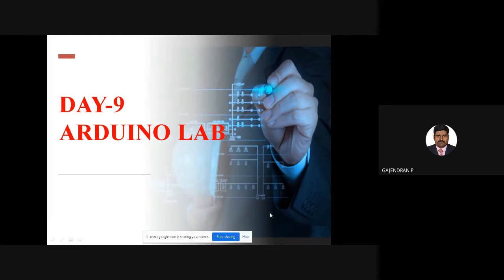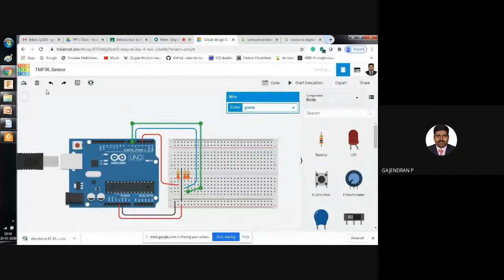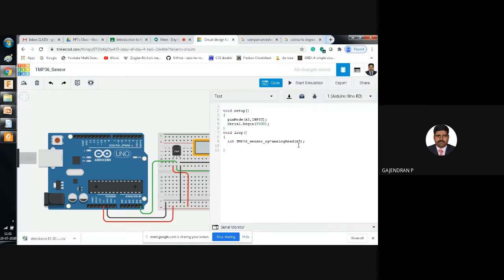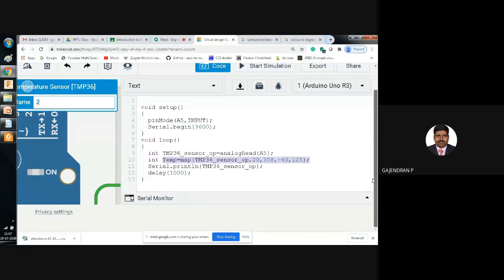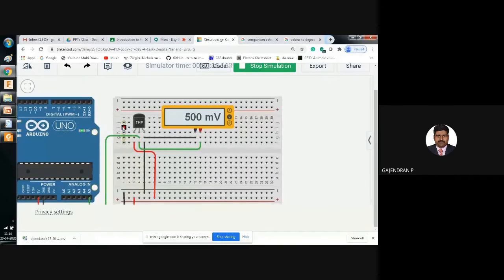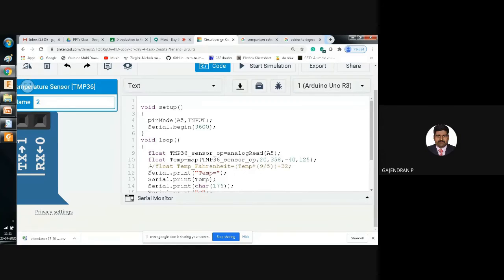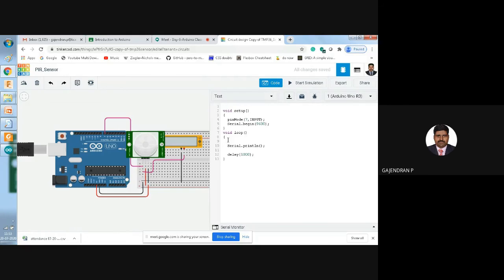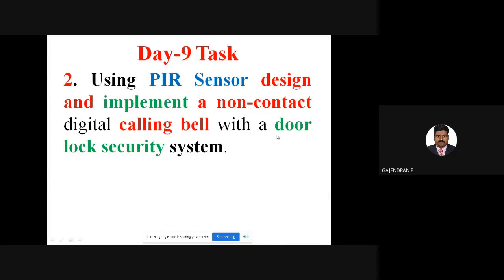DAY-9 Interfacing of Temperature Sensor TMP36 and PIR Sensor with Arduino